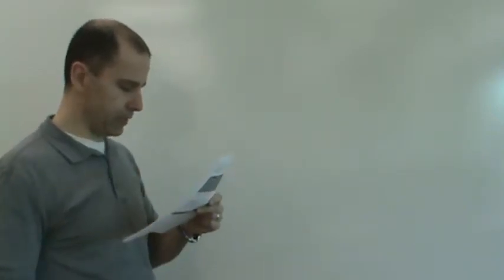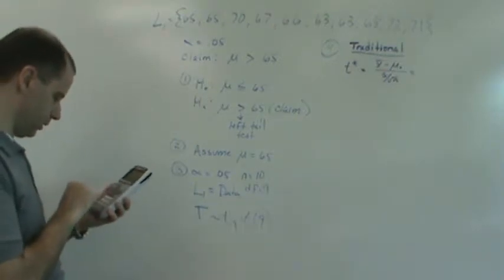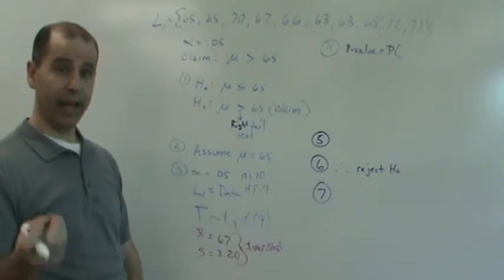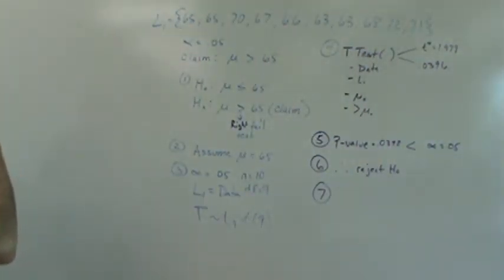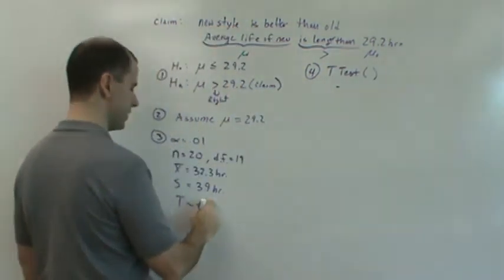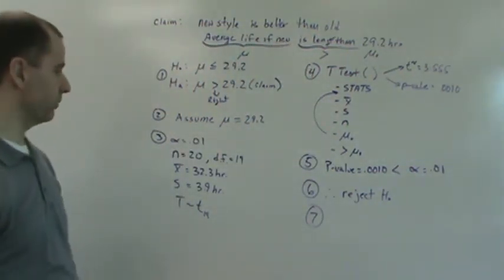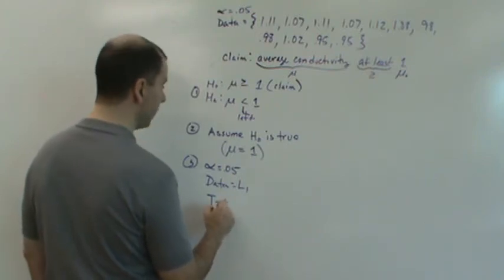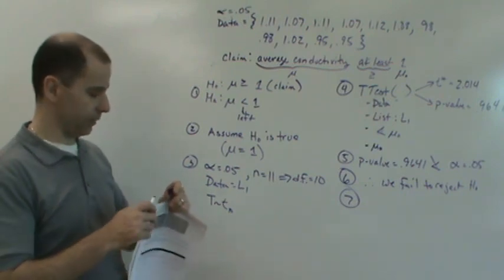StatLecture Ch 9 - Hypothesis Testing for Single Mean - Sigma is Unknown